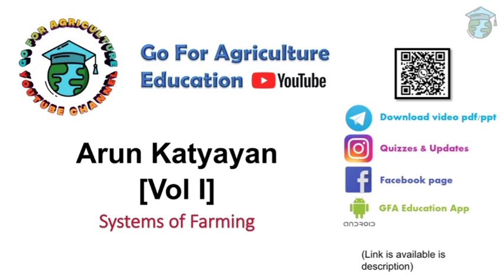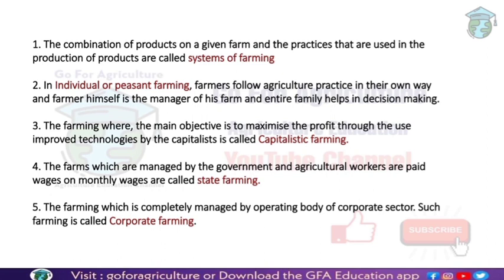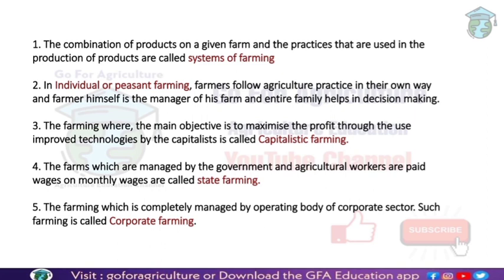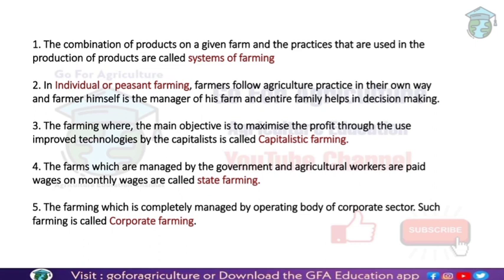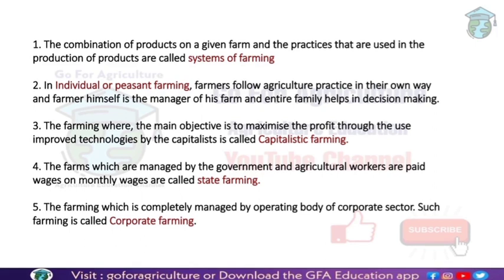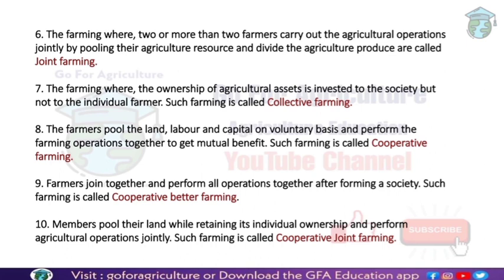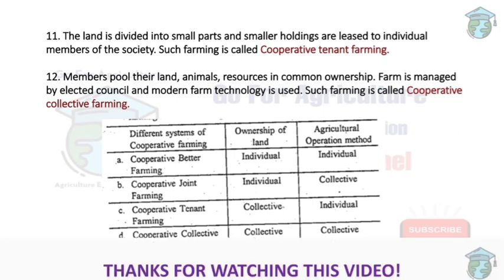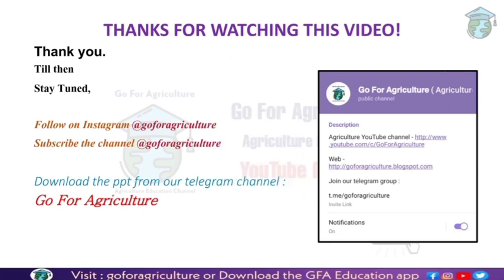Arun Katyayan [Vol I] | Systems of Farming | Q&A Series | Go for Agriculture Education